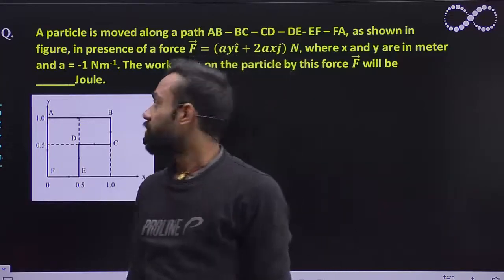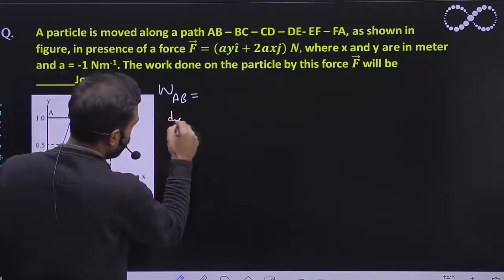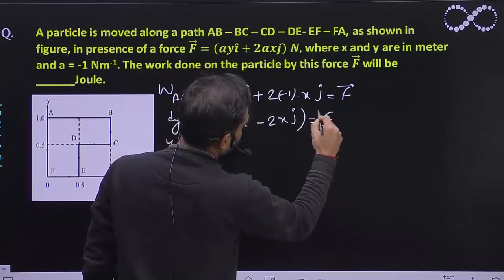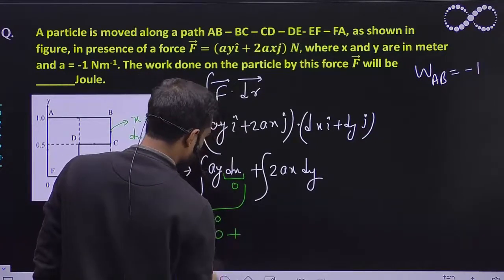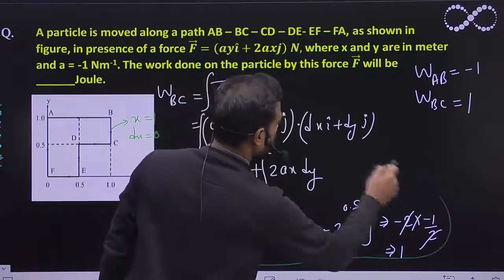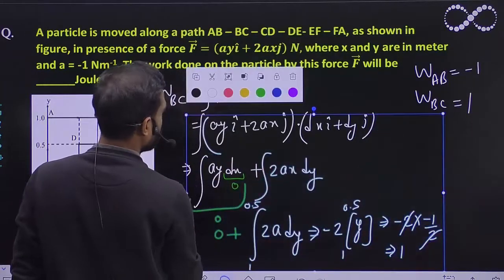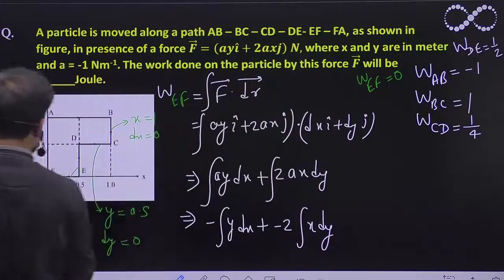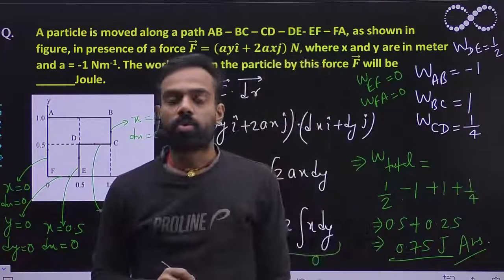A particle is moved along a path AB – BC – CD – DE- EF – FA, as shown in figure, in presence of a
A particle is moved along a path AB – BC – CD – DE- EF – FA, as shown in figure, in presence of a force 𝑭 ⃗=(𝒂𝒚𝒊 ̂+𝟐𝒂𝒙𝒋)  𝑵, where x and y are in meter and a = -1 Nm-1. The work done on the particle by this force 𝑭 ⃗ will be ______Joule.